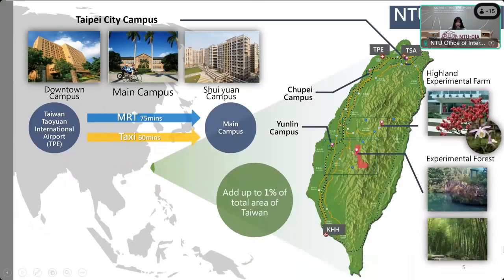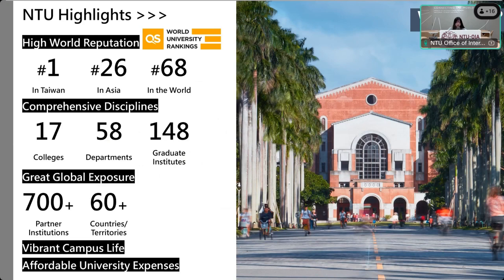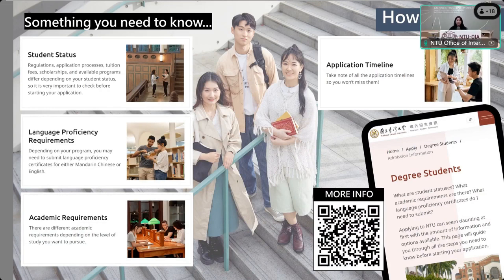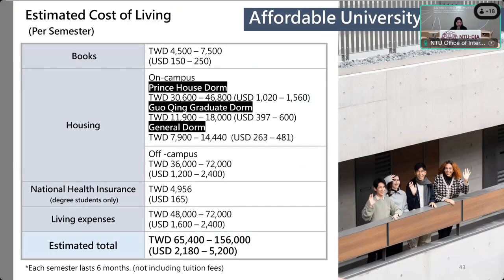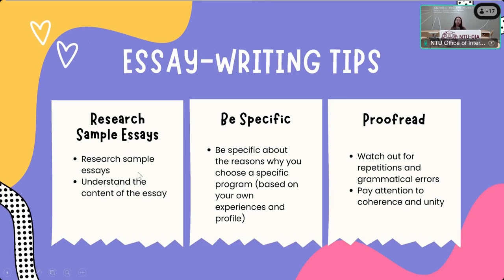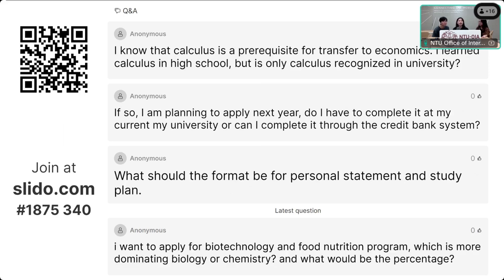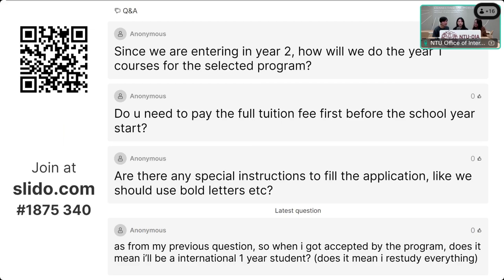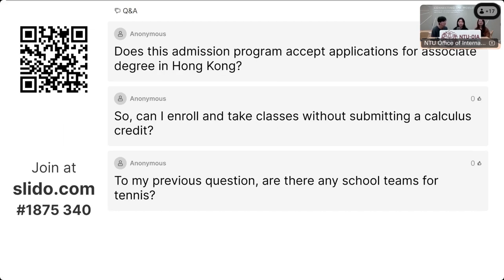【Undergraduate】NTU Information Session for 2025 International Sophomore September Entry (Transfer)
Thinking about switching majors or transferring to NTU without restarting your freshman year? This is your opportunity to join Taiwan’s top university! 🎓✨

Application Period: March 3 (9 AM) – March 31 (4 PM) (GMT+8), 2025

Don’t miss this opportunity to become part of Taiwan’s leading university!

00:00 Introduction
02:45 Introduction Video of National Taiwan University
03:42 Why National Taiwan University?
08:40 Students Sharing (Jason, Self Introduction/Transfer Motivation)
10:47 Students Sharing (Sharon, Self Introduction/Transfer Motivation)
15:05 Life at NTU
22:08 Students Sharing (Jason, Life at NTU)
26:25 Students Sharing (Sharon, Life at NTU)
33:30 How to Apply
36:08 Website Demonstration
37:45 Language Proficiency, Application Process and Timeline
40:50 Student Sharing (Jason, Tips for Application)
45:35 Student Sharing (Sharon, Tips for Application)
54:40 Questions & Answers